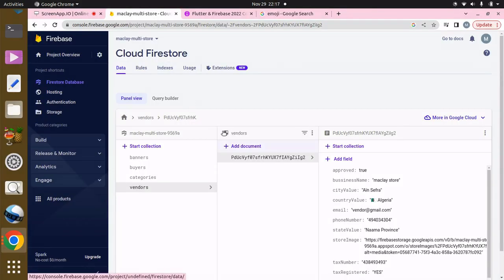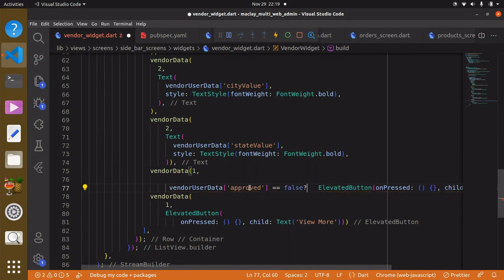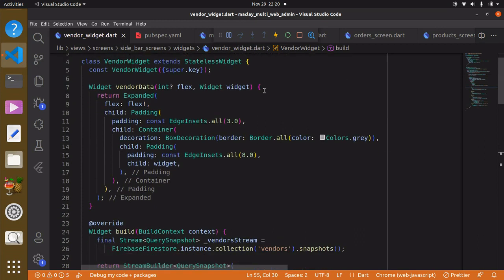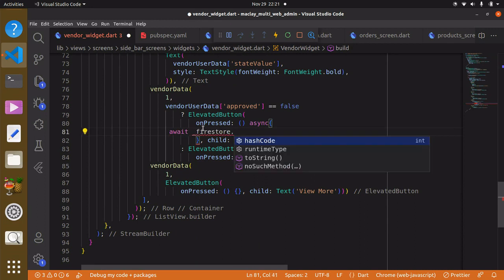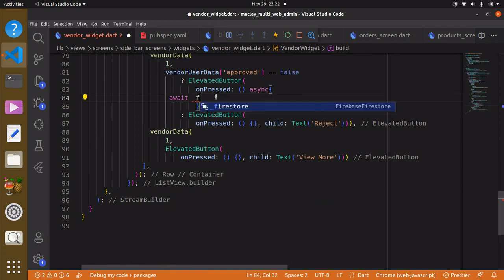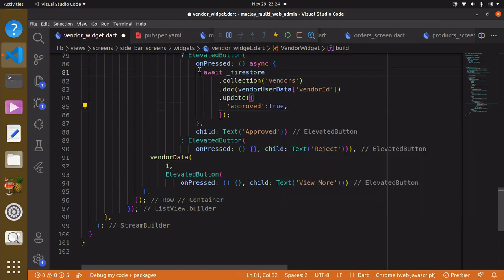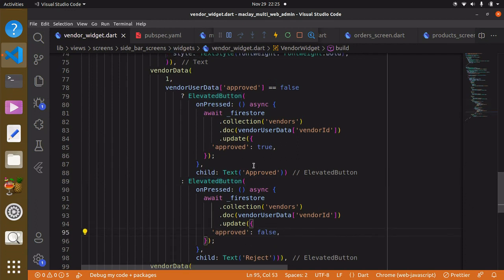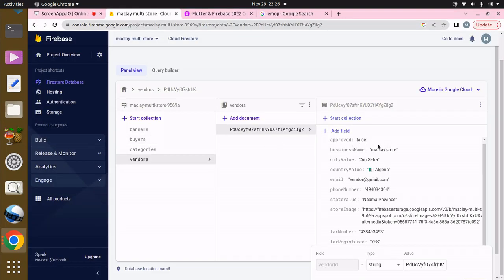Lecture 118 - Flutter and Firebase Multi-Vendor app - Approve Vendors